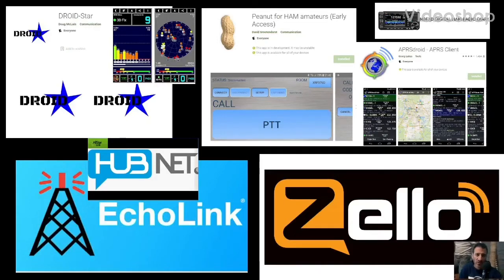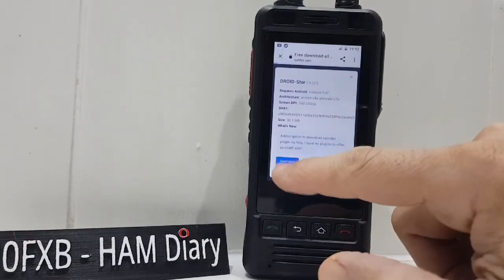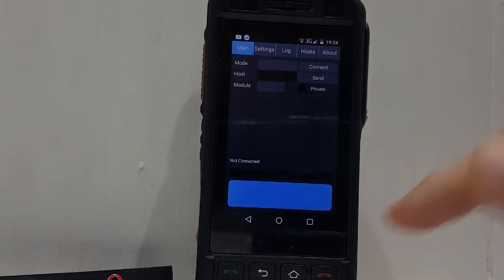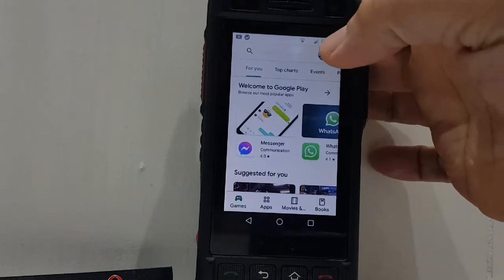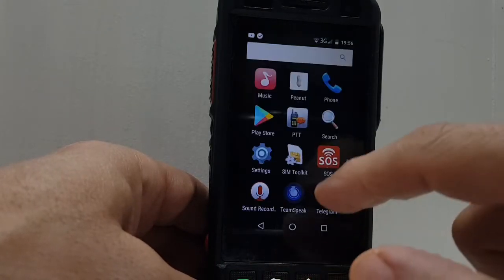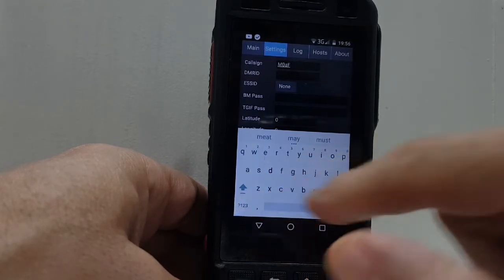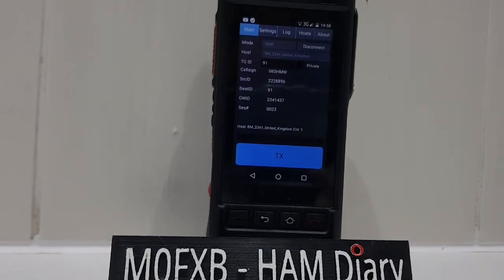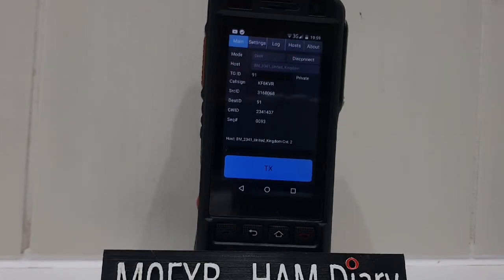Droidstar - dstar dmr ysf - Version 57 (that works)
PLEASE CHECK YOU ARE ALLOWED TO USE THIS APP/DOWNLOAD with Dstar DMR YSF etc